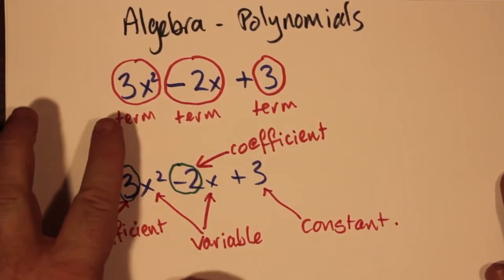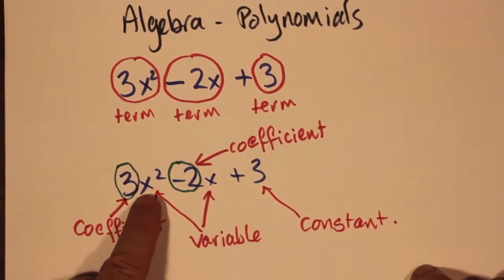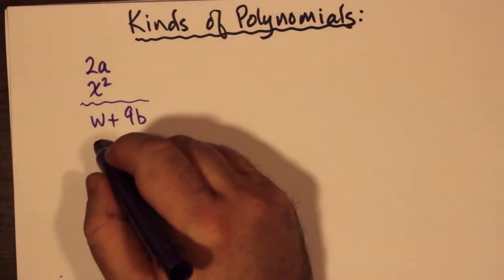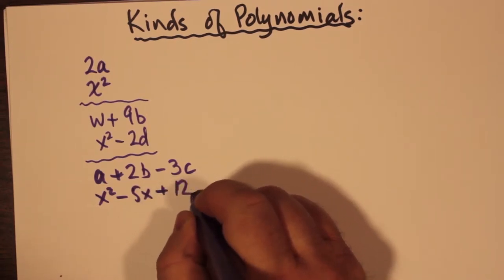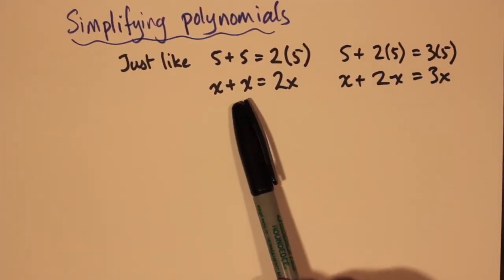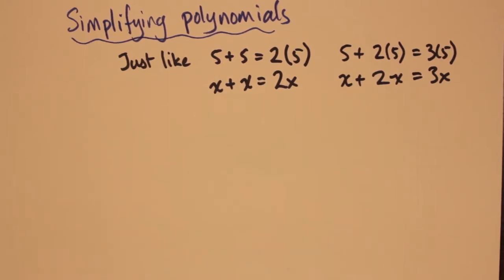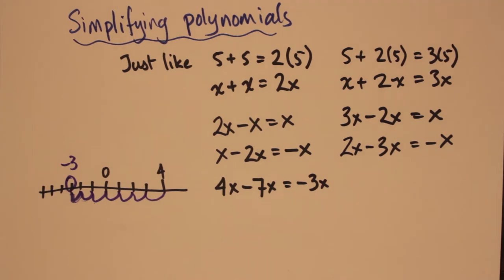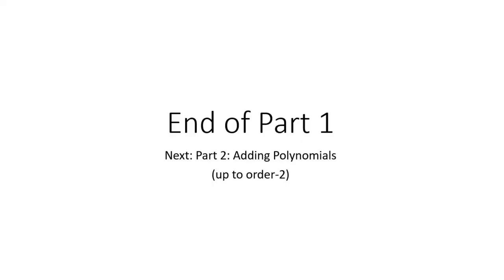Polynomials I: Simplifying Polynomials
Part 1: Simplifying (This video)